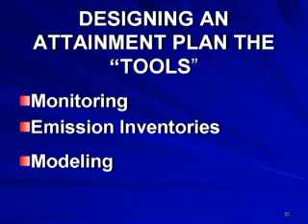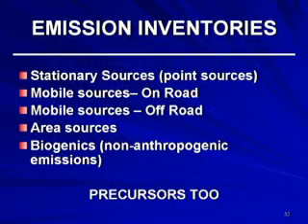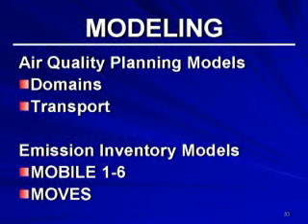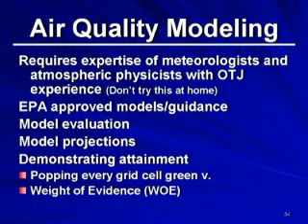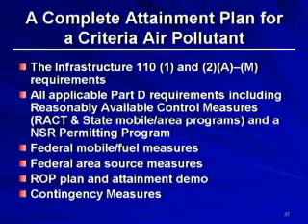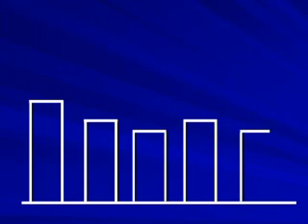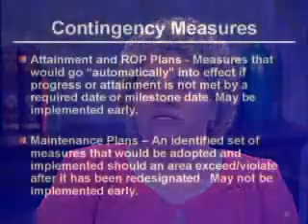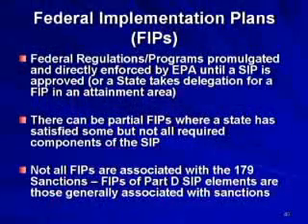APTI V107 Module 3 Air Quality Planning for New Non-Attainment Areas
General SIP Requirements Part 2 - Marcia Spink - Aug 2009